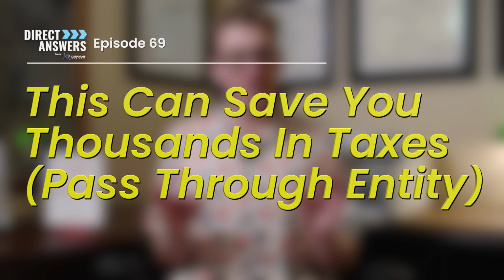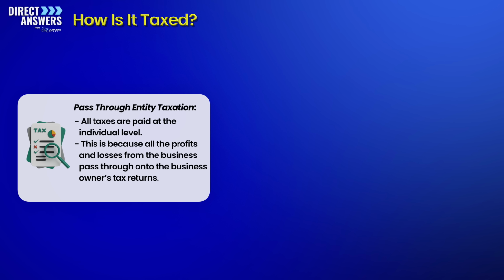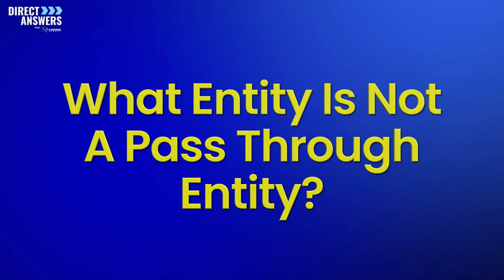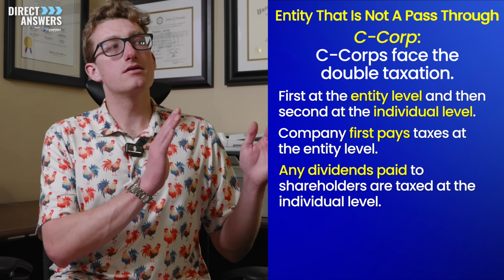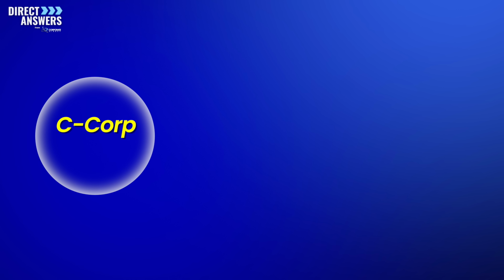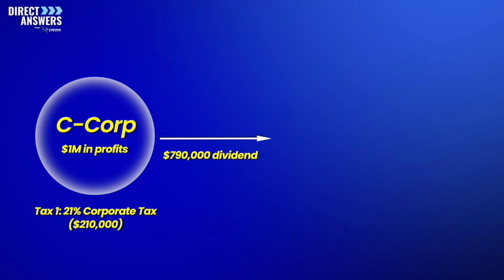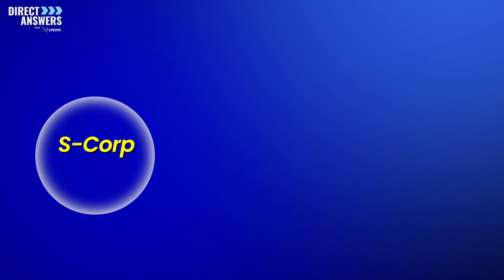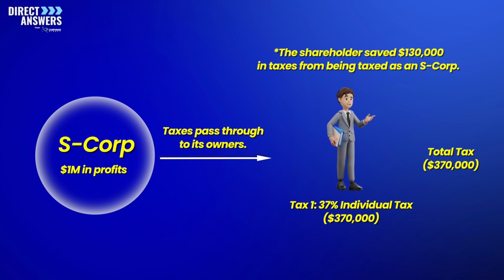This Can Save You Thousands In Taxes (Pass Through Entity)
What is a pass through entity? What is a flow through entity? Does the pass through entity tax exist? And is there any double taxation relief? These are all an important part of partnership taxation basics.

Here's a tax and legal tip that you should know: choosing the right entity is an important part of partnership taxation. In some cases, they may be limited partnerships. But in others, another entity may be ideal. Your CPA may tell you this, but it's an important part of your tax and legal playbook.

This video also walks through a partnership taxation example.

Partnership taxation US, and pass-through entity tax are also discussed in books written by Garrett Sutton.